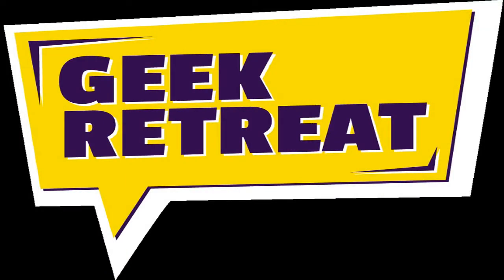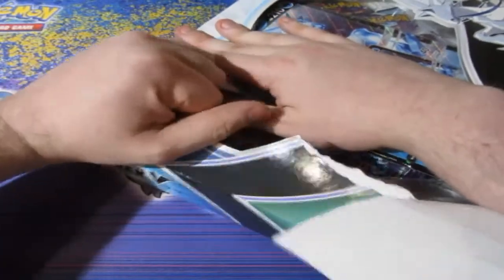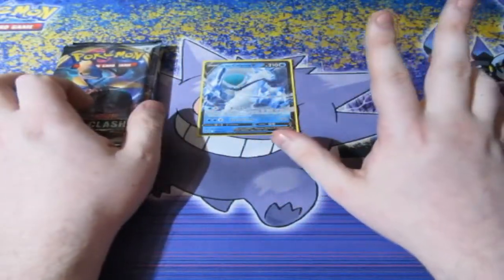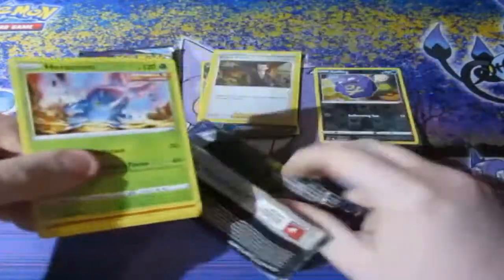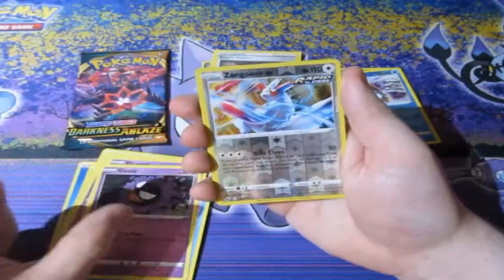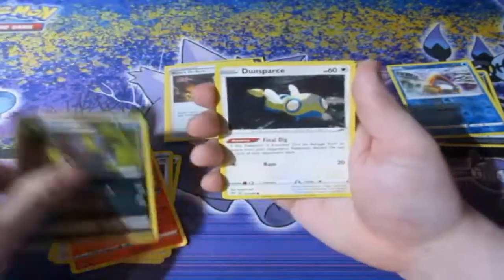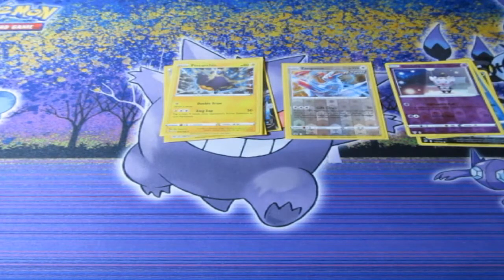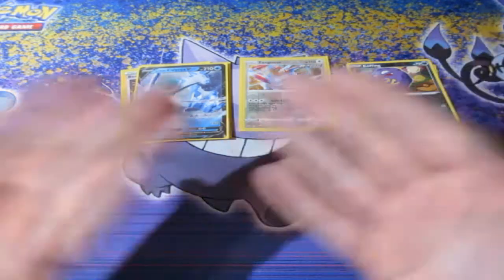Pokémon Pack Opening Calyrex V Ice Rider Box